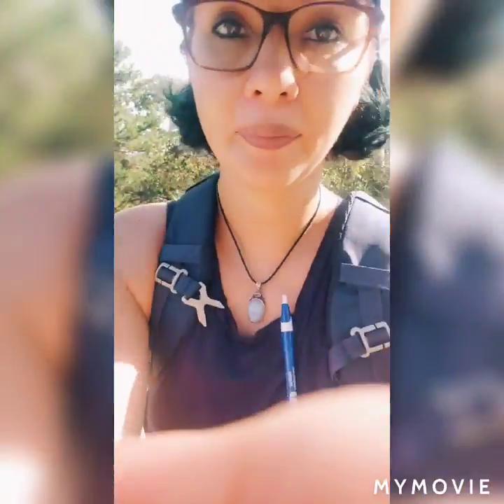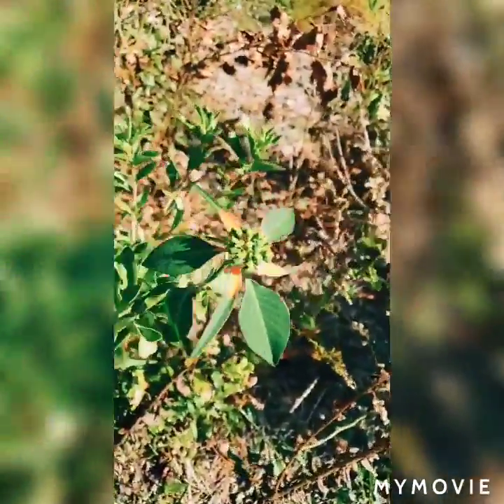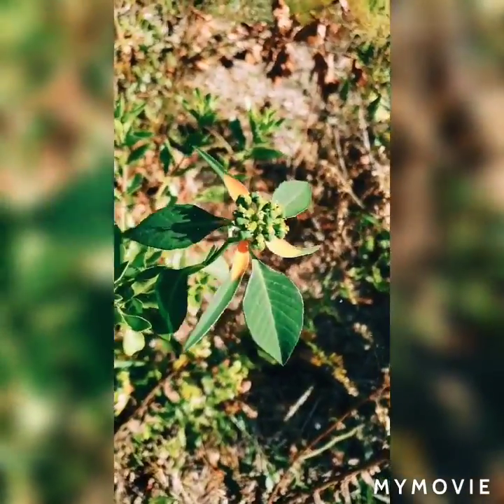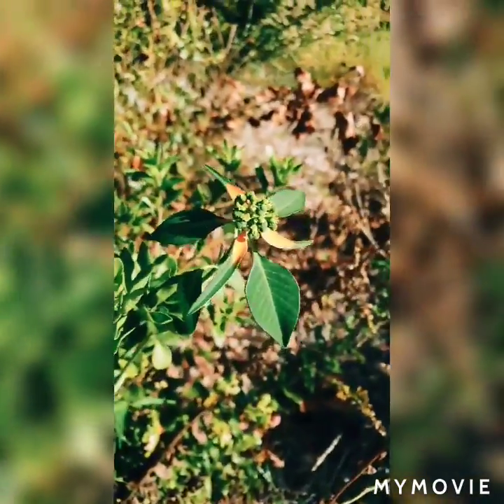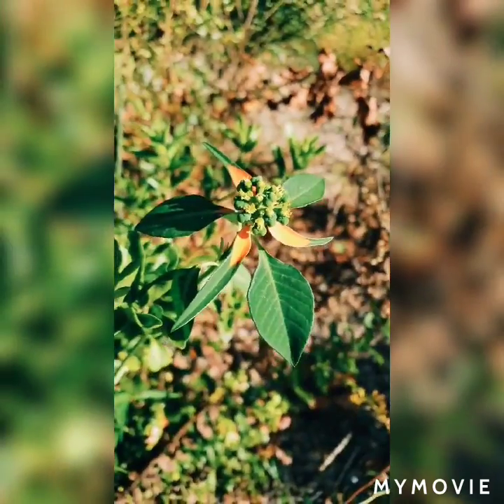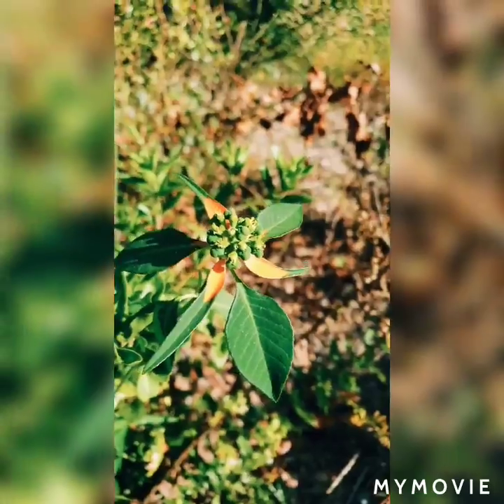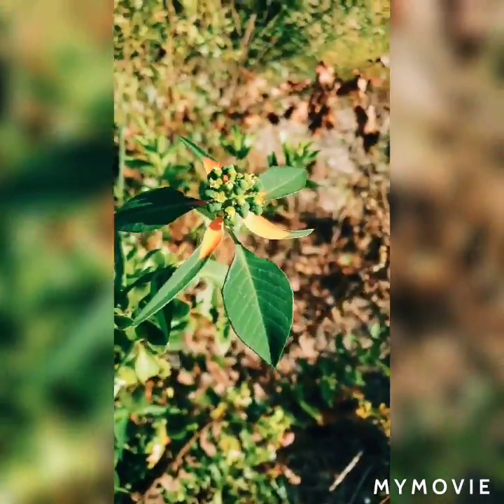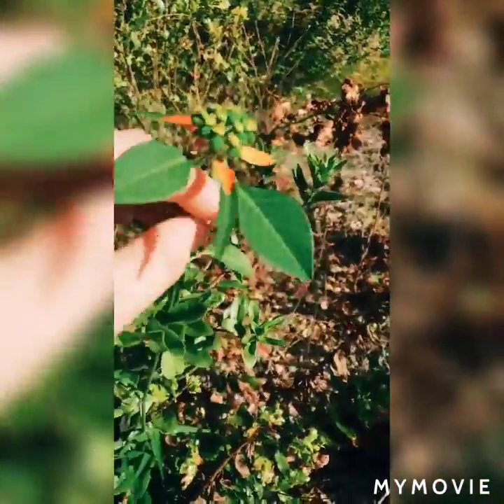Short trail walk through High Ridge Scrub Natural Area.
The plants I discussed briefly are:
▪️Dwarf Palmetto (has strings + rooftop base)
▪️Saw Palmetto(silver in color, no strings + oval shaped base)
▪️Love Vine
▪️Sand Live Oak tree
▪️Chapmans Oak tree
▪️Wild Grape Vine 'Muscadine Grape' Fruit IS edible!
▪️Short leaf pine tree
▪️Florida native Goldenrod
▪️* a brief mention of Prickly pear(which I think I walked into)*
▪️Partridge Pea
▪️Florida native poinsettia 'Painted Leaf'

 ⚠️ MAKE SURE you know 100% that the plant in question is not being treated with any chemicals! Natural Areas only if you are going out in public and not a private yard or landscape you know already.

This rule applies to all wild edibles!
➡️ Make 100% sure that you know what you are eating. Classification amd Identification is very important here.
➡️ Be sure to know about the area of which you are picking wild fruit from.